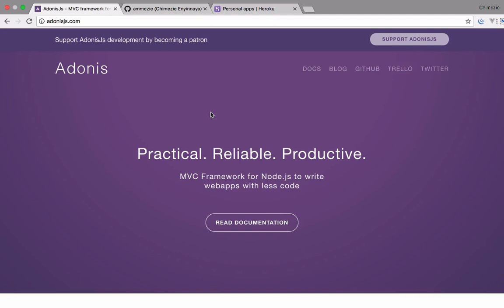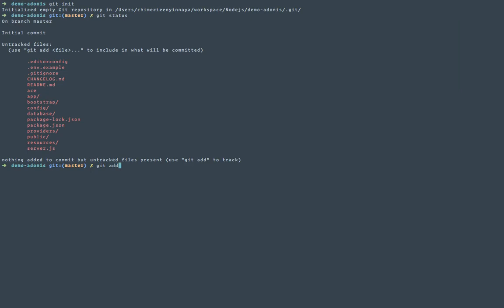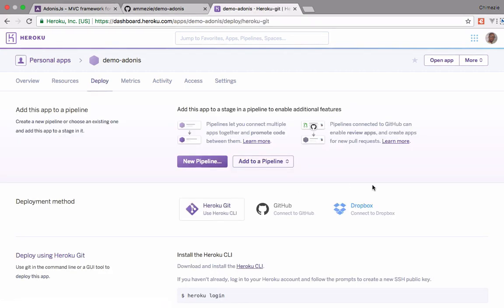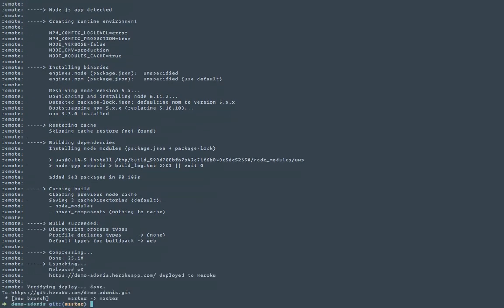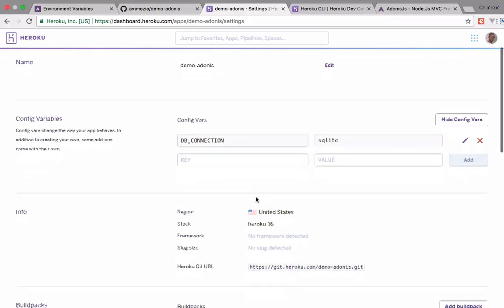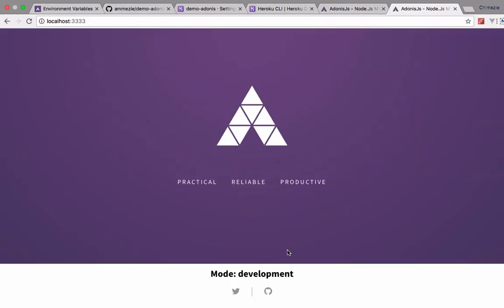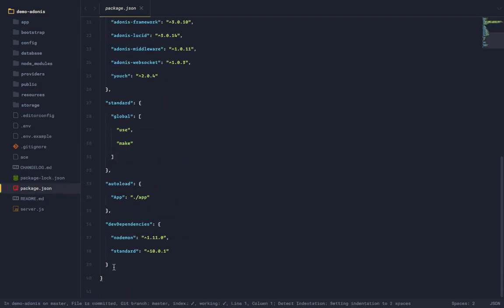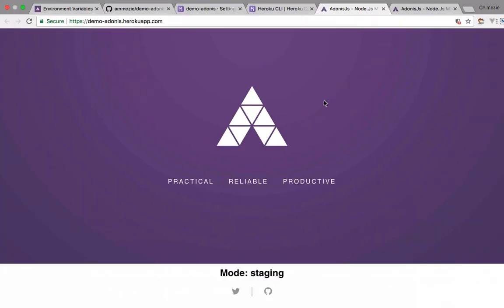How to deploy AdonisJS app to Heroku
In this video, I showed how to deploy an AdonisJS application to Heroku.